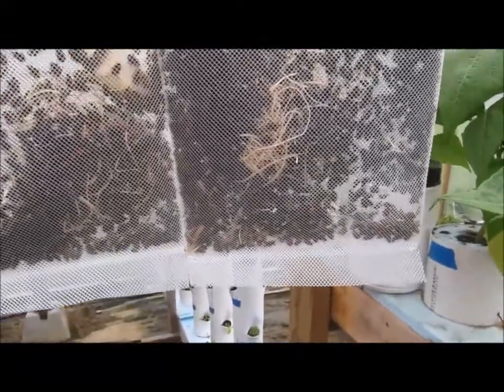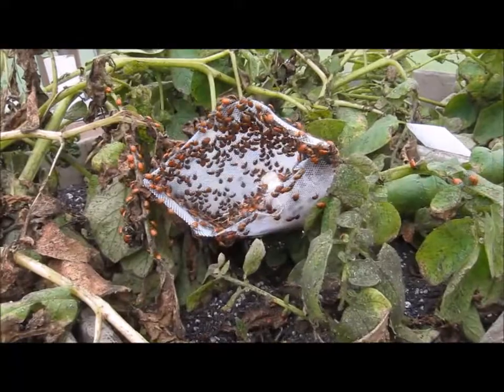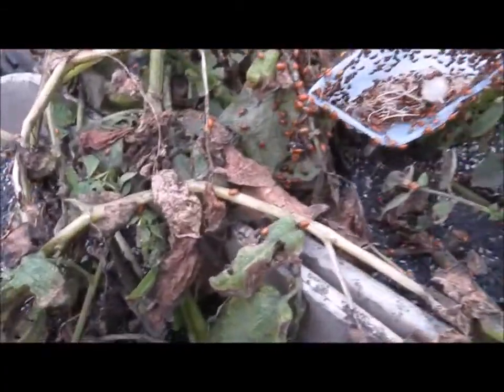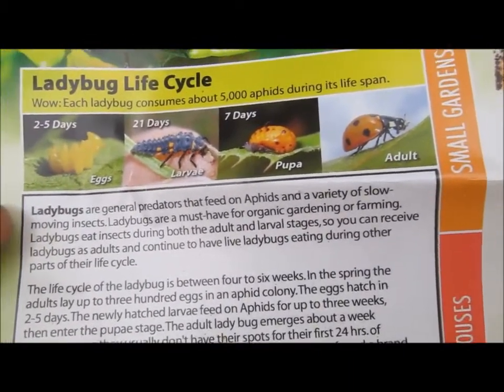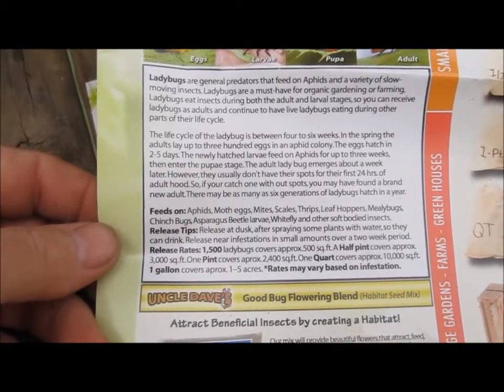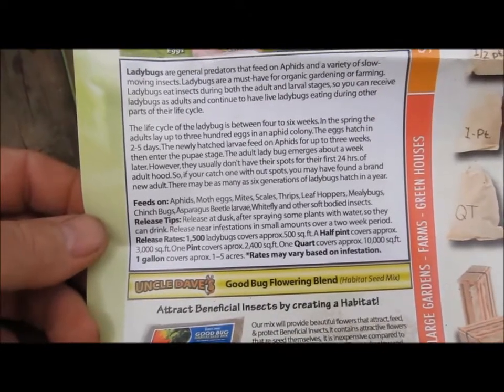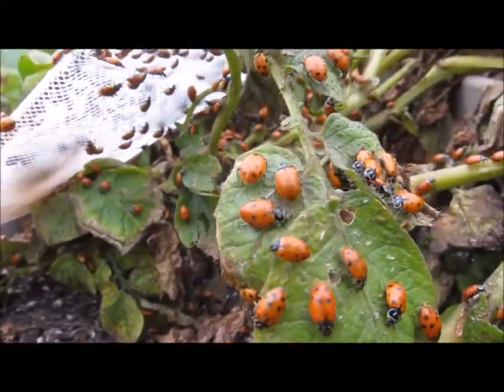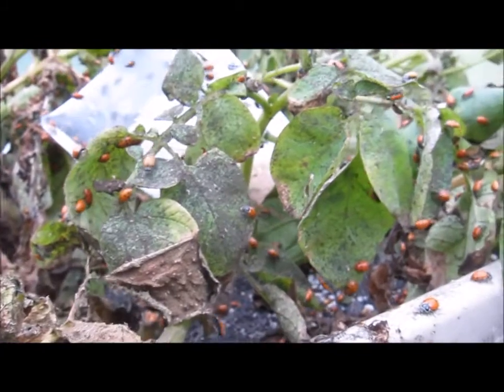Lady Bugs for Aphids (and more)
Title pretty much says it all.  I bought these online for about $20.  I've been stressed over the potatoes dying and the infestation of Aphids moving to other areas.  Something has to change. _______________________________________